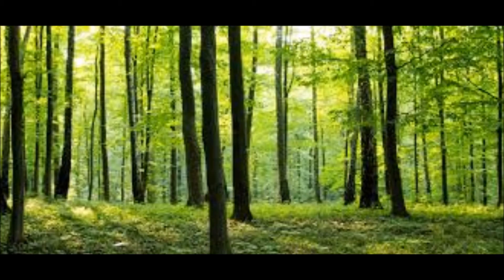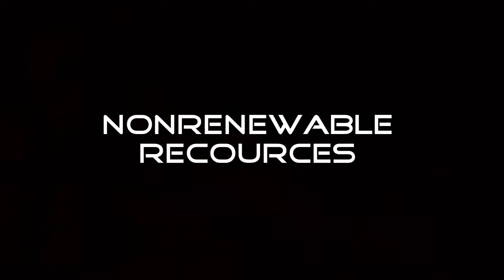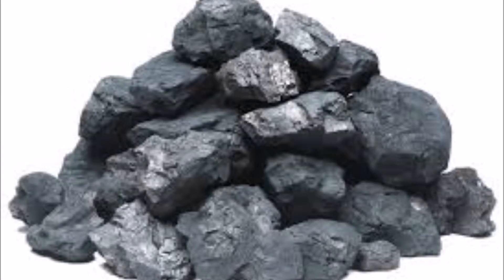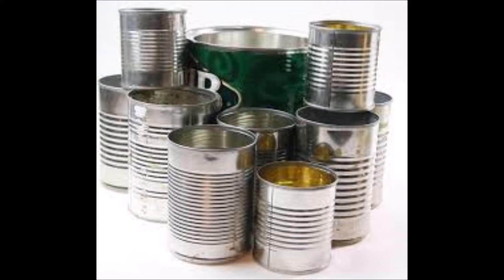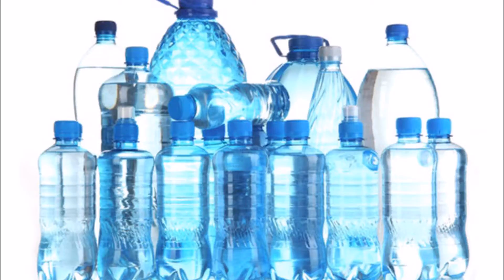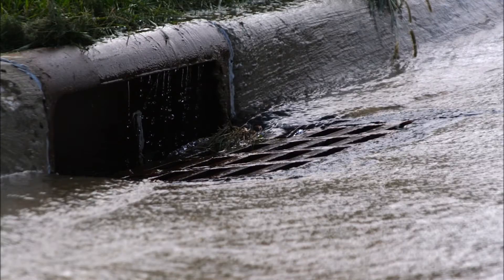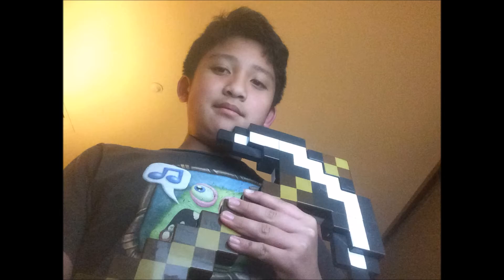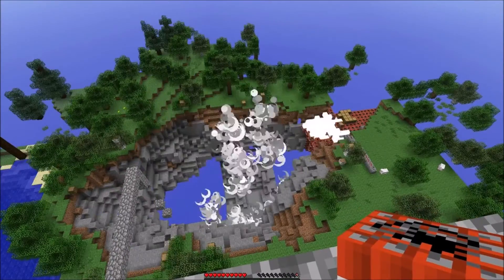Material Resources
Bibliography: Allen, Katy Z. "Chapter 4." Holt California Earth Science. Orlando: Holt, Rinehart and Winston, 2007. N. pag. Print.

             Noclip - Cloud Kingdom